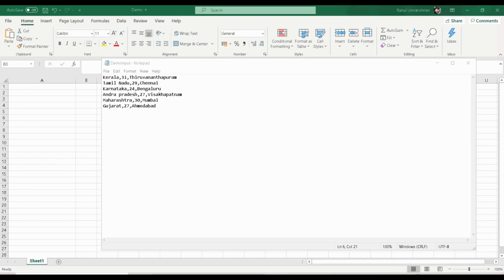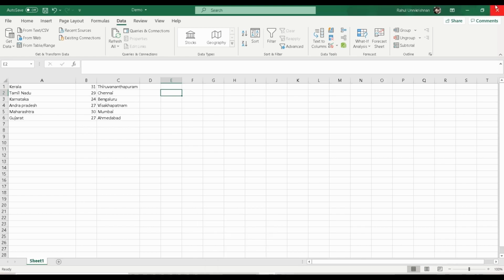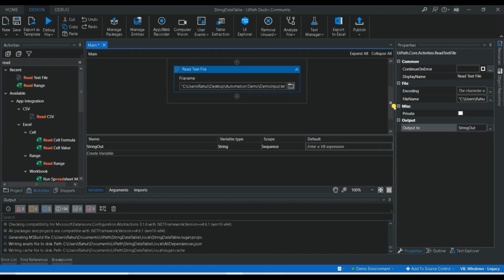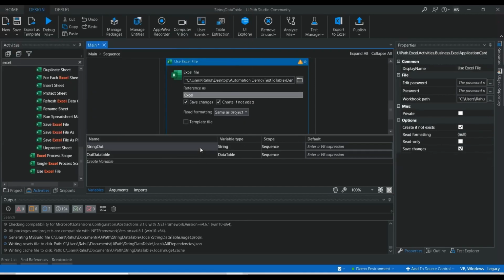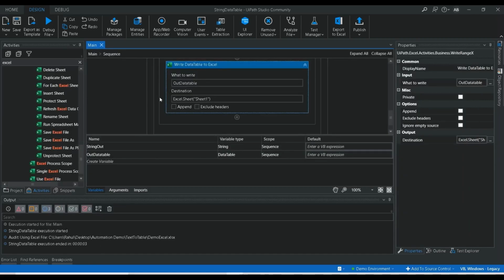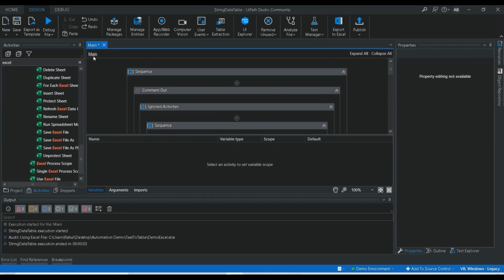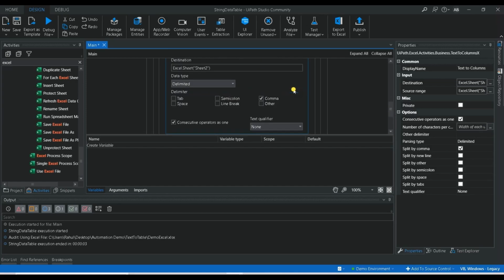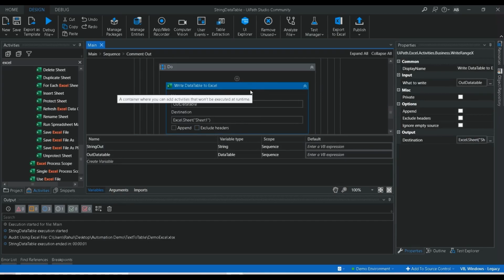UiPath- Text to DataTable |Generate DataTable & Text to Columns activities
In this video, you are going to learn about the steps to convert Text to DataTable using UiPath activities. There can be situations where you will have to split the Text with delimiters and  Create DataTable to write to Excel or for doing data manipulation. This video will give you an understanding of the Generate DataTable & Text to Columns activities.